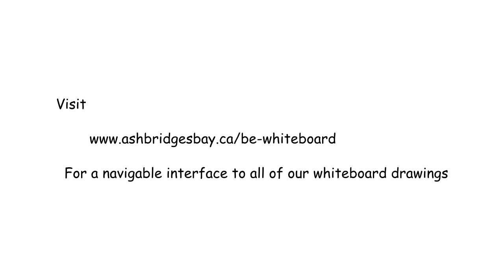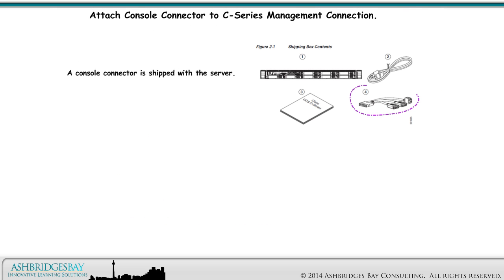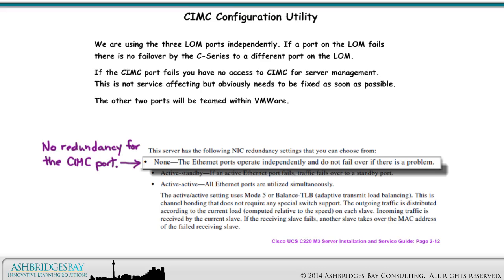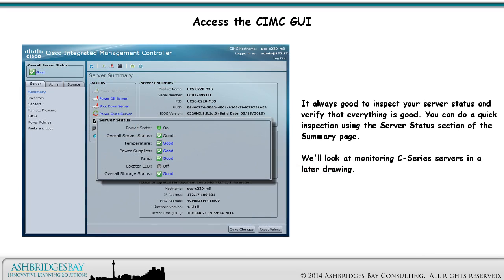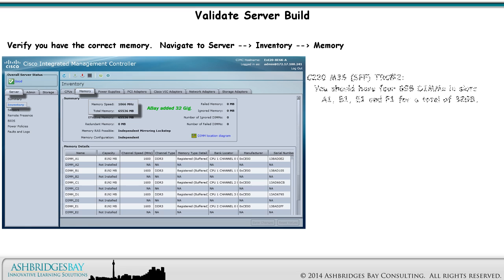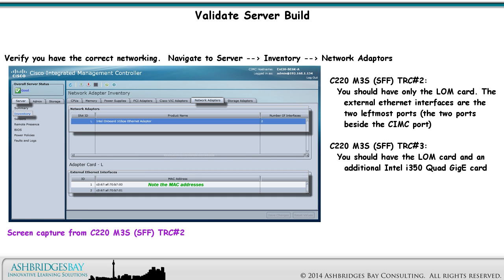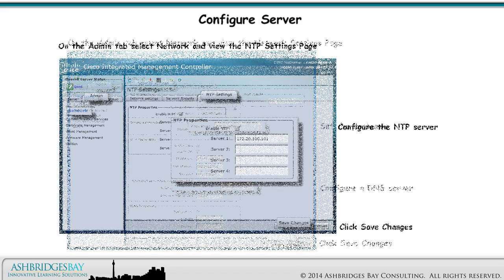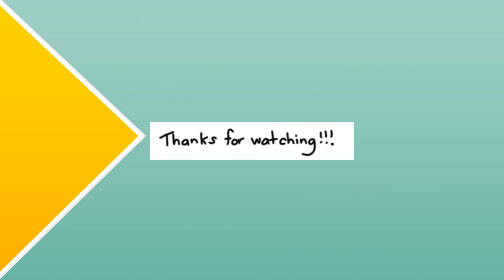Day 1: UC on C-Series CIMC Configuration and Use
CIMC" stands for "Cisco Integrated Management Controller". CIMC provides us with the GUI we need for managing our C-Series servers.  In this drawing we'll describe the tasks required to configure and use CIMC.